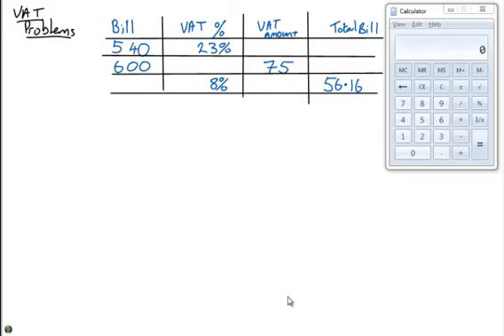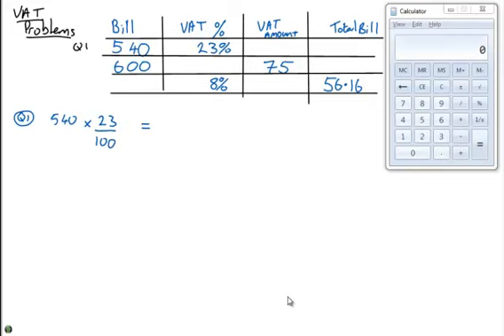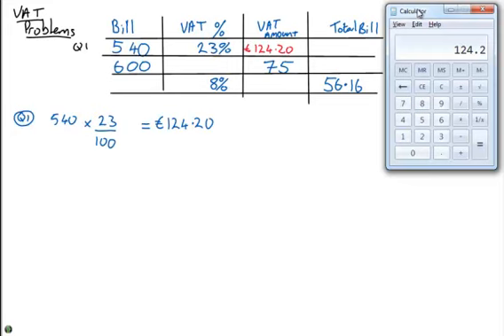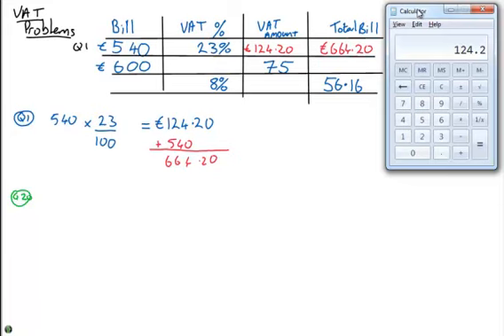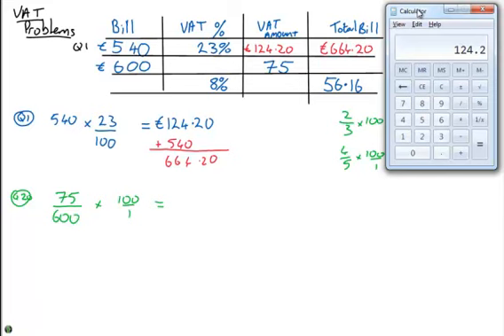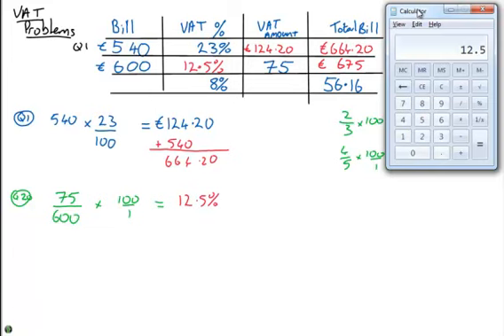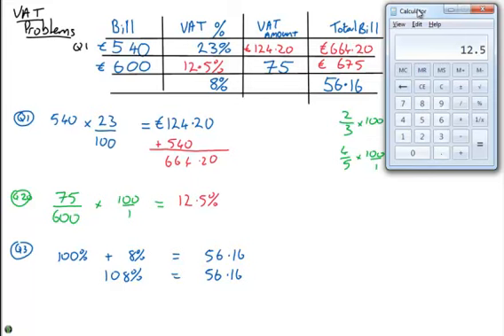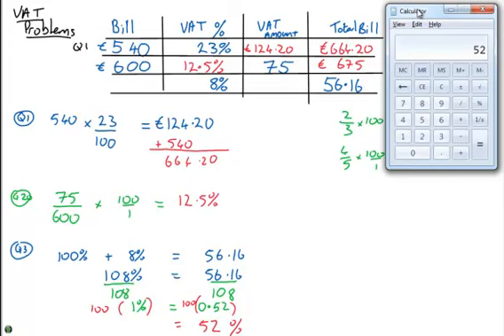VAT 3 types1